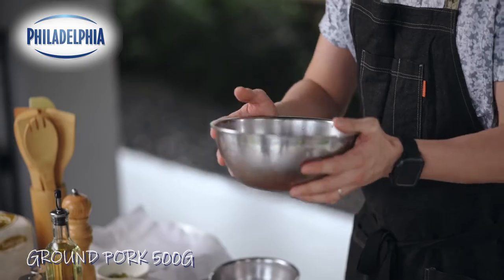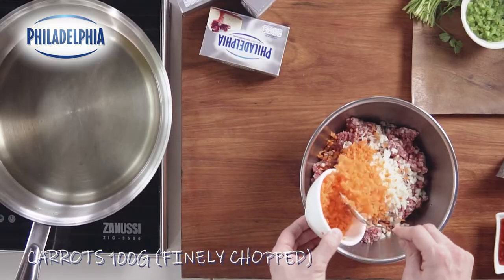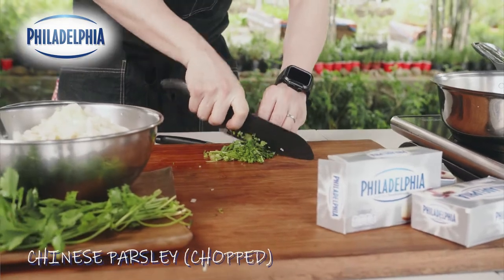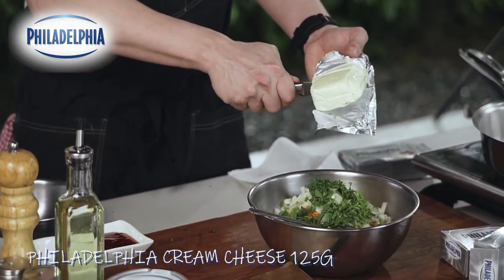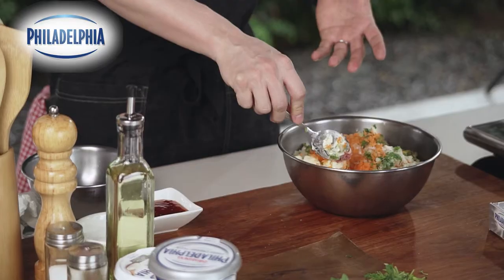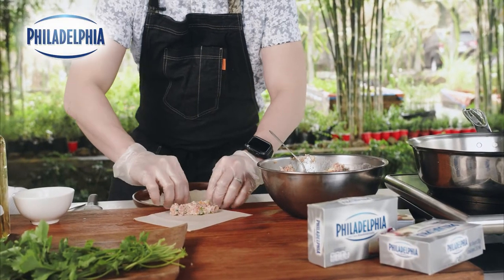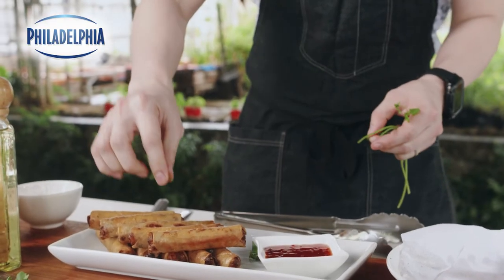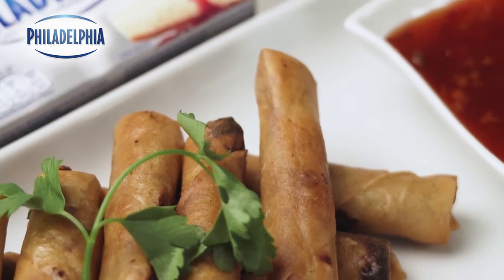CREAM CHEESE SHANGHAI SPRING ROLLS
Already beautiful on the outside but definitely better on the inside! Try my “Cream Cheese Shanghai Spring Rolls” with Philadelphia Cream Cheese.

Watch out for all our future videos by following Philadelphia Cream Cheese Philippines on Facebook and Instagram.